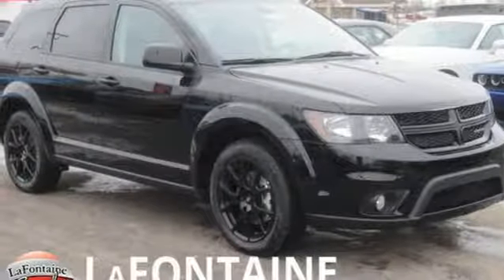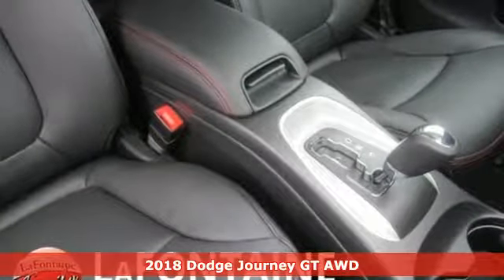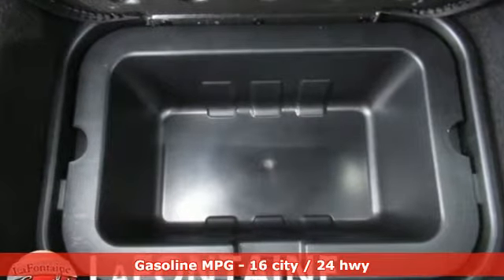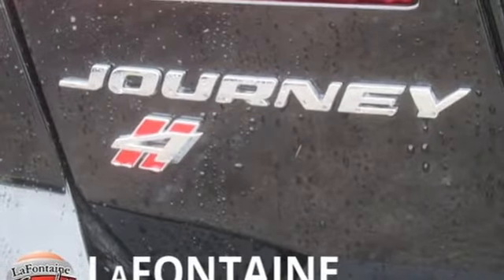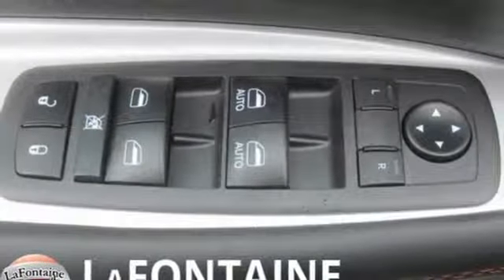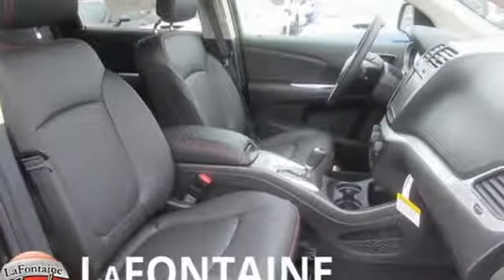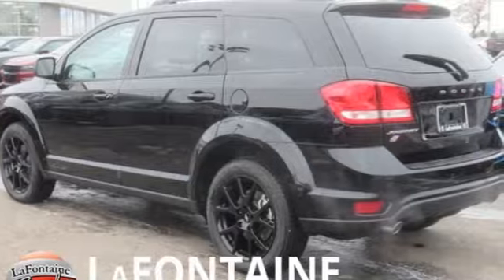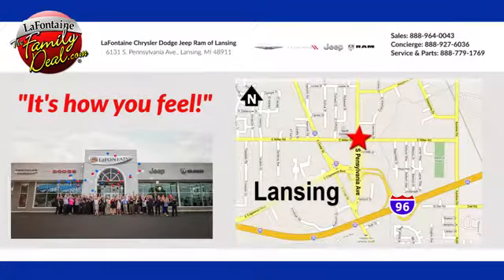New 2018 Dodge Journey Lansing, MI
Year: 2018
Make: Dodge
Model: Journey
Trim: GT
Engine: 3.6L V6 24V VVT
Transmission: 6-Speed Automatic
Color: Black
Interior: Red
Stock #: 18L1973
VIN: 3C4PDDEG2JT536324
2018 Dodge Journey GT Pitch Black Clearcoat, 3rd row seats: bench, Garmin Navigation System, Heated front seats, Heated steering wheel, Illuminated entry, Remote keyless entry. Priced below KBB Fair Purchase Price!brWe use state-of-the-art software to price our vehicles to be the most competitive in the market. If you have found a better value, let us know about it. We would love the opportunity to keep giving the best values in the market. Contact our Sales Department at with your questions and to set up an appointment to experience the Family Deal at LaFontaine Chrysler Dodge Jeep RAM FIAT of Lansing, where it's not just what you get - it's how you feel! NOTE: All Equipment Listed May Not Be Available. Price includes FCA employee discount. Must have valid FCA employee control number to qualify. Price includes: $1,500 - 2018 Retail Bonus Cash GLCJA1. Exp. 01/31/2019, $2,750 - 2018 Retail Consumer Cash **CJ1 (DE,GL,MA,NE). Exp. 01/31/2019, $500 - Great Lakes CCAP Retail Bonus Cash GLCJ2C. Exp. 01/31/2019, $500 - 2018 Chrysler Capital 2018 Bonus Cash GLCJ5. Exp. 01/31/2019, $500 - Great Lakes 2018 Bonus Cash GLCJA. Exp. 01/31/2019

Address:
6131 S Pennsylvania Ave